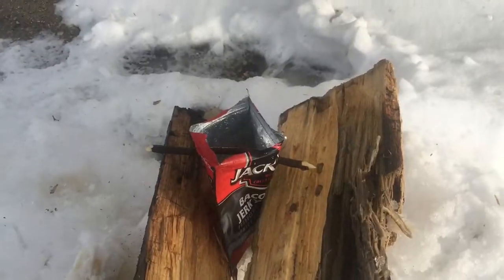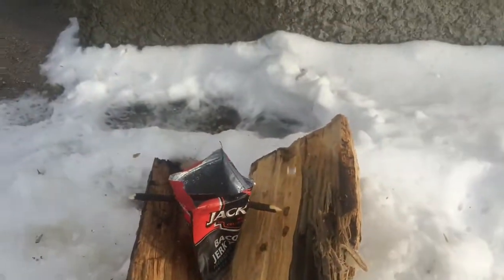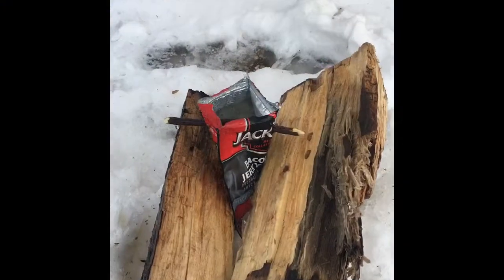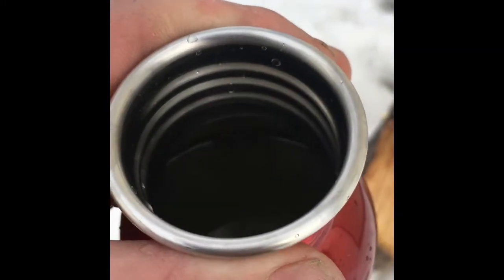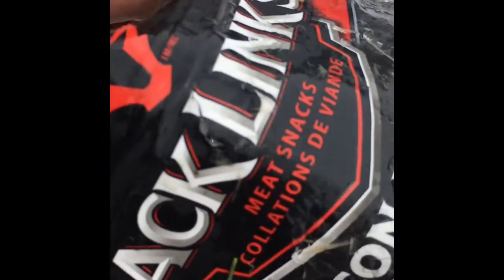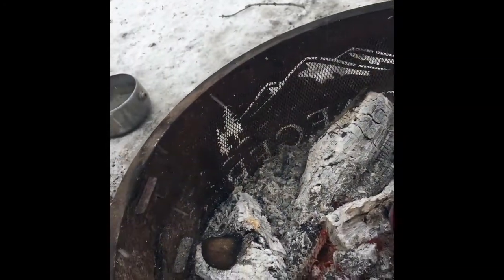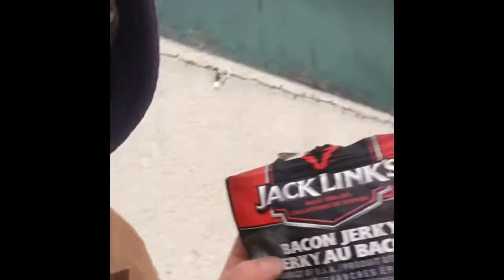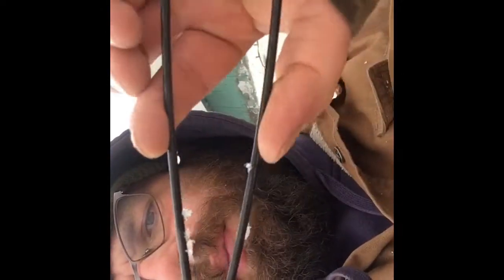Backyard Bushcraft 3 - ``Possum Mentality`` Water Collection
Water is essential to life. Embrace the ``Possum Mentality`` and utilize the resources at your disposal to help increase your chances of survival.